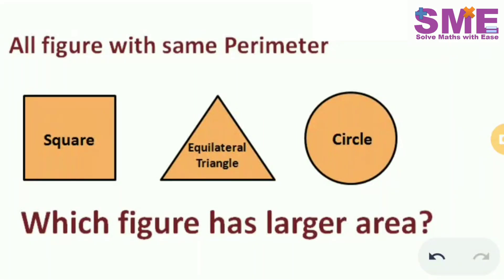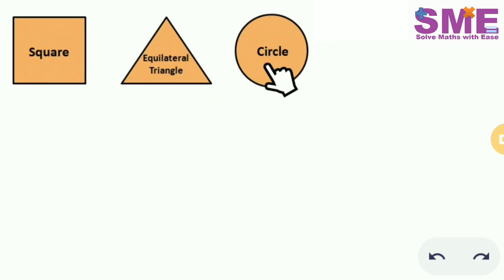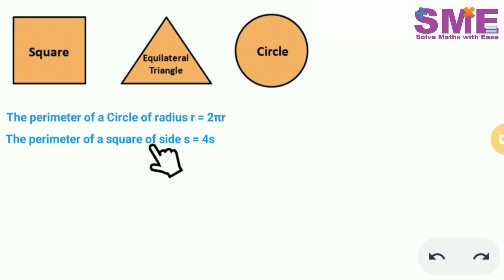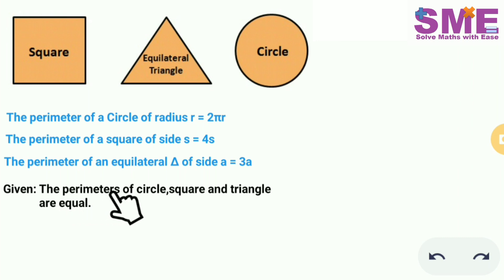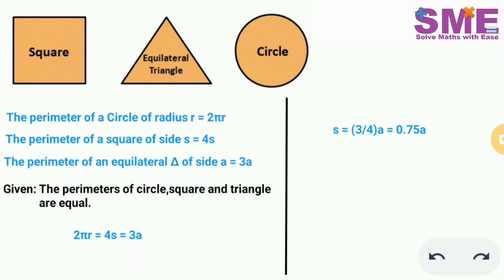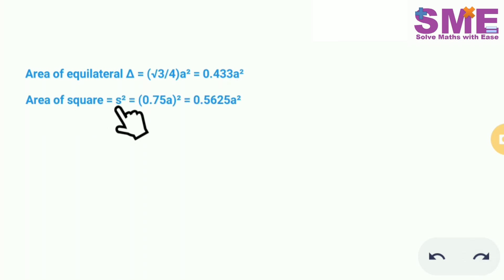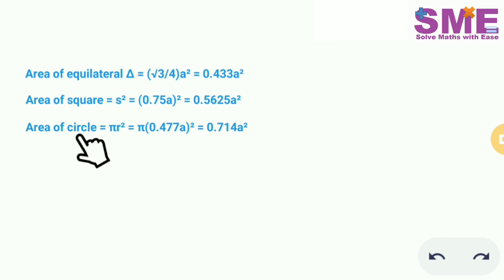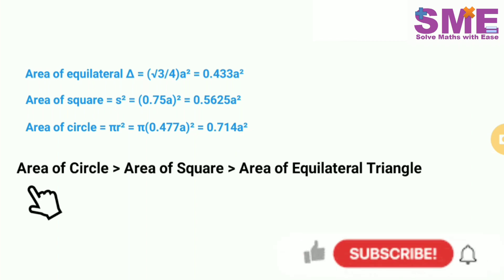Which shape has largest area? | Maths | Square, Triangle and Circle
math olympics
olympiad exam
math olympiada
India Math Olympiad
olympics math
olympics mathematics
Number Theory
The Map of Mathematics
mathcounts
math at work
exponential equation
cubic equation
Olympiad Mathematics
Rational Equations
Rational Equation
Radical Equation
Radical Equations
Competitive exams